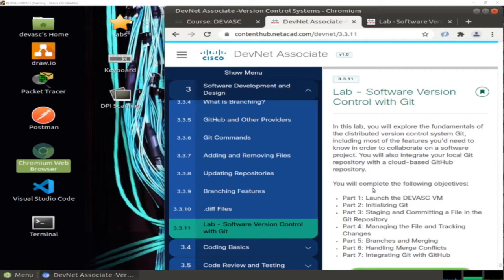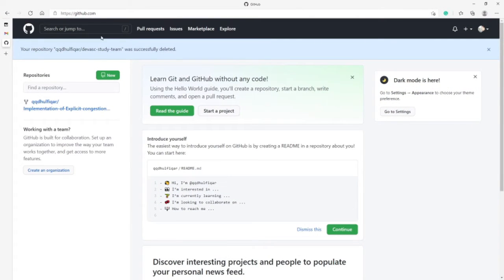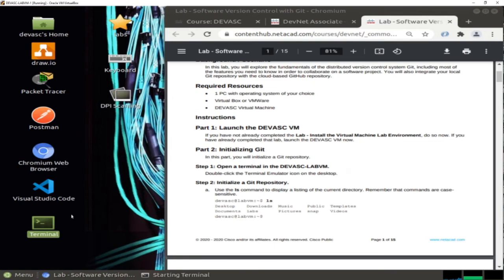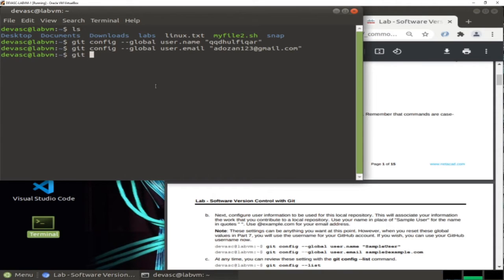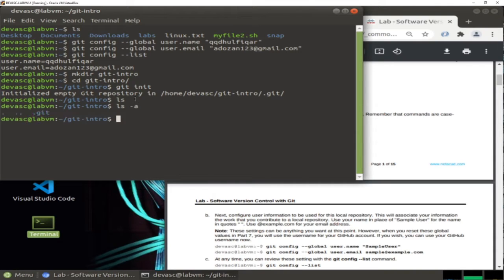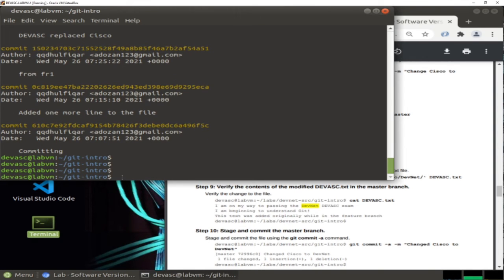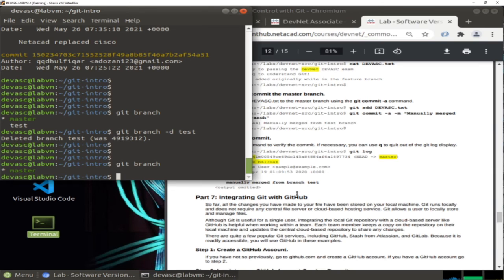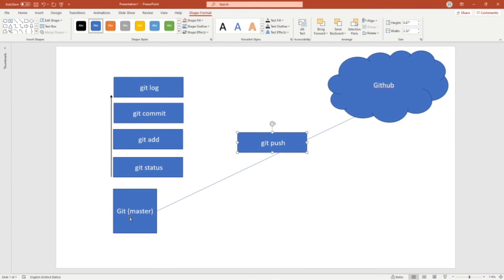3.3.11 Lab - Software Version Control with Git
Everything you need to know about Git as a developer.

Note: If you consider the pace of my speech is slow, you can increase the speed to 1.25.
Note: The email and the Github account are only for experiments.